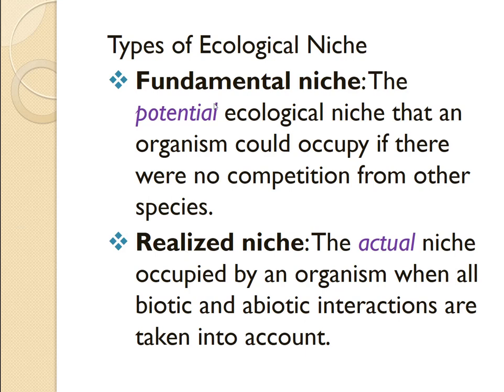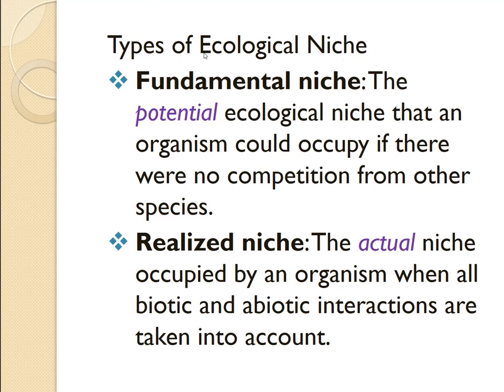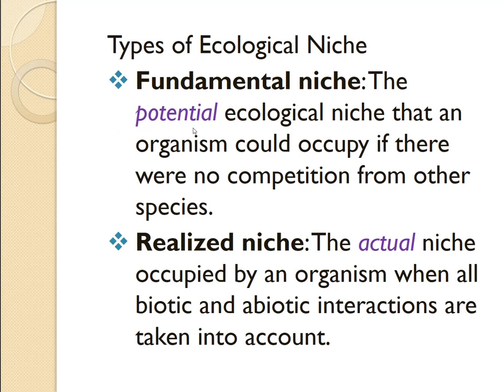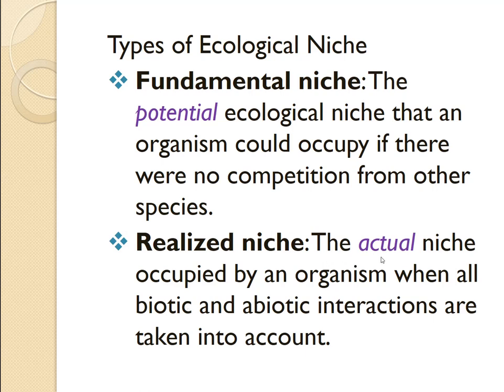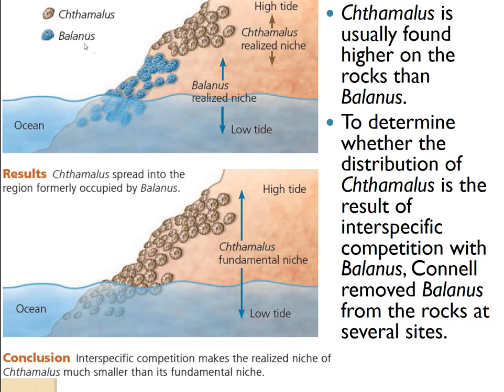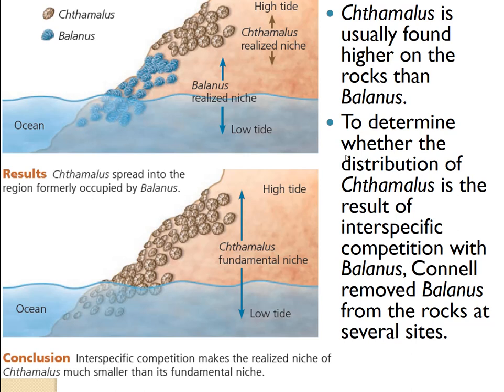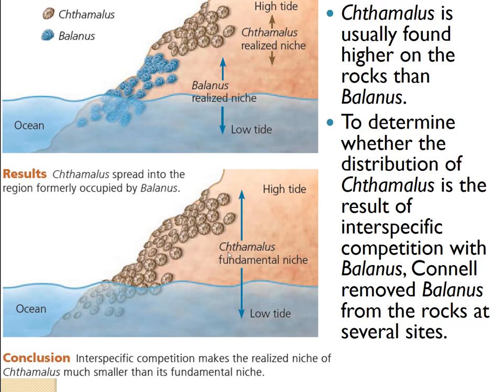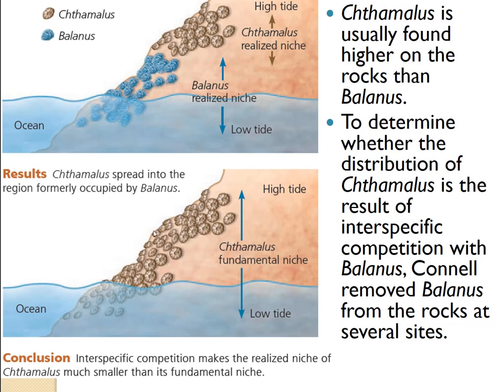REALIZED NICHE VS FUNDAMENTAL NICHE